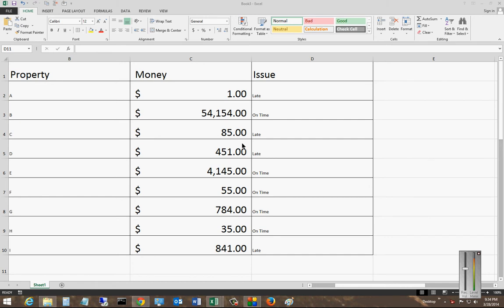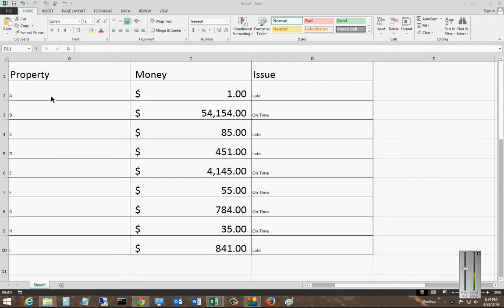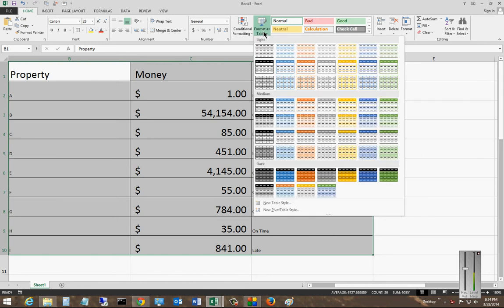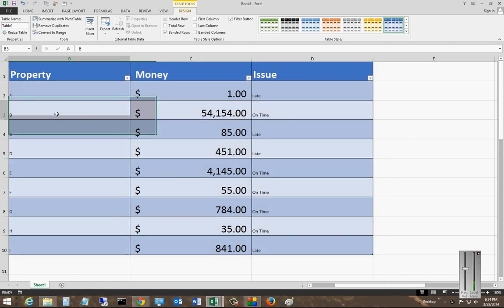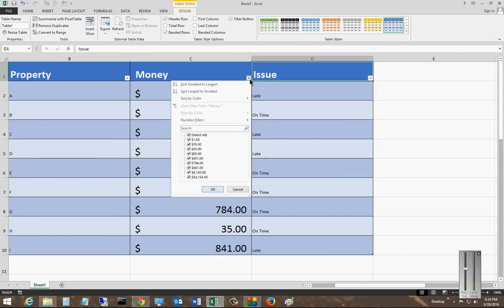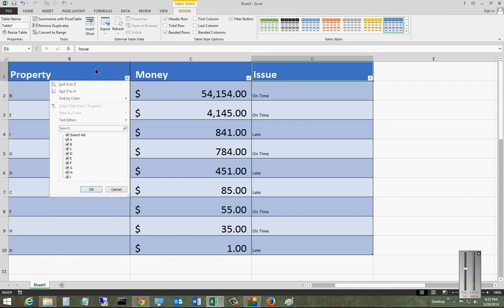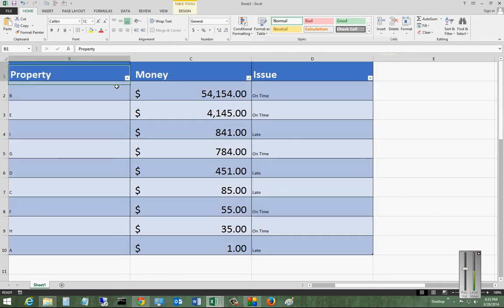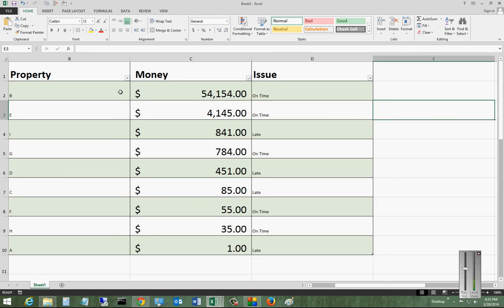How to quickly format a table in Microsoft Excel 2013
Author, teacher and talk show host Robert McMillen shows you how to instantly beautify an ugly table in Microsoft Excel 2013.